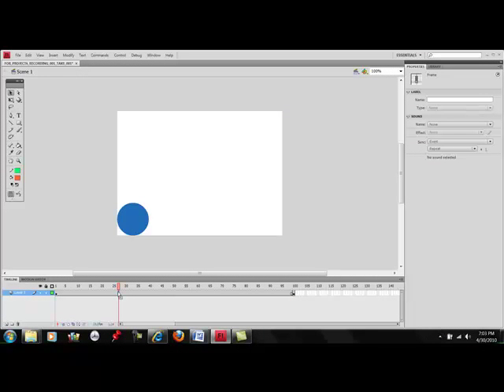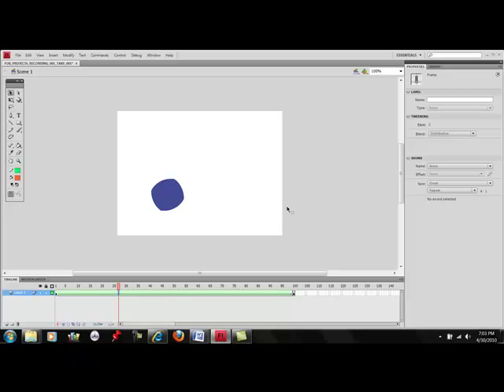Flash Shape Tweening Tutorial - Part 2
The test at end doesn't work, thanks Camtasia Studio 6